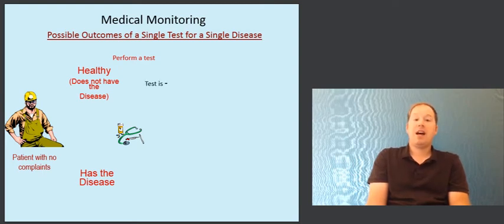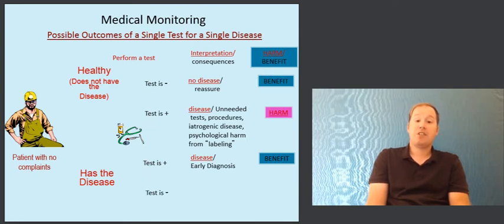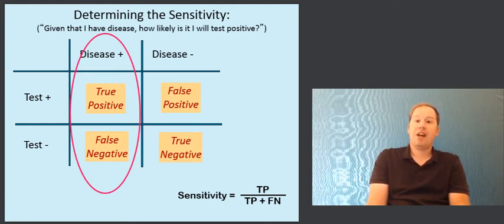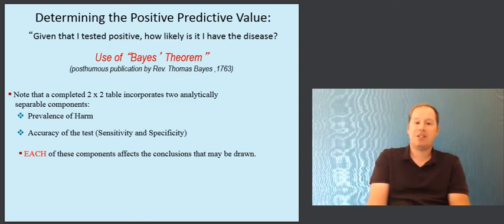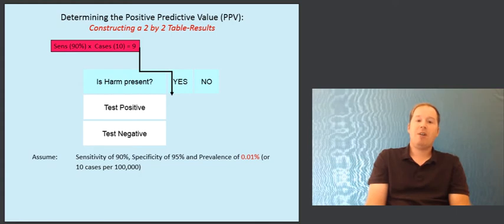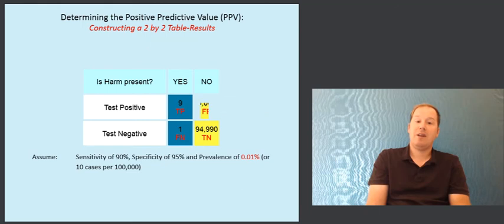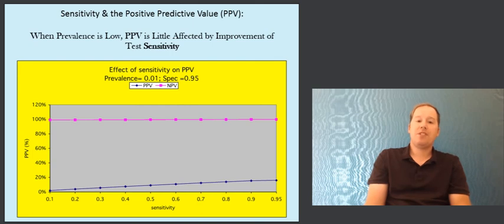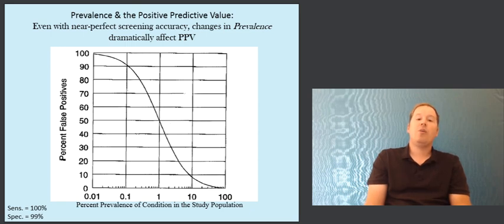Legal Risk Management Lecture 38: Risk Screening pt 2